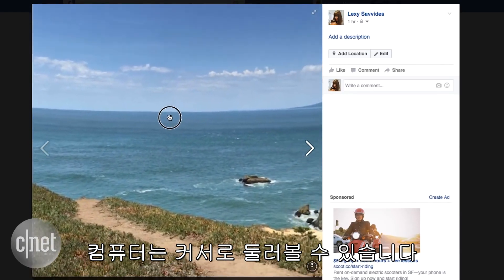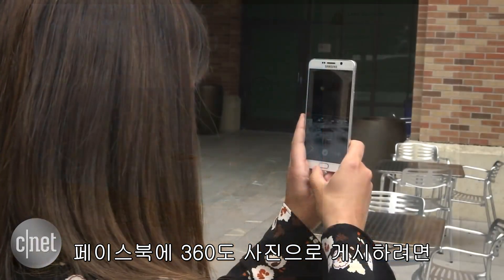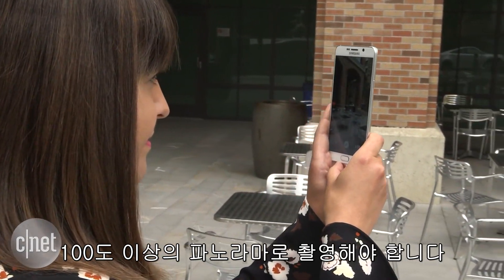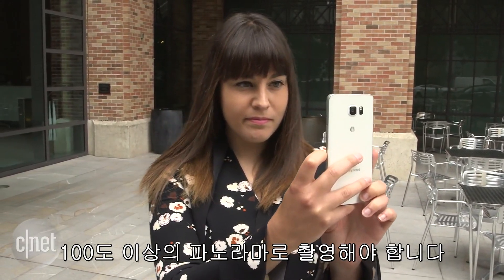페이스북 360도 사진, 어떻게 올리면 되나? Make 360º photos to Facebook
페이스북에 파노라마로 찍은 사진을 올리면 VR과 같이 360도 회전을 하면서 볼 수 있다. 짧은 영상을 통해 여러 기기에서 360도 사진을 페이스북에 올리는 방법을 소개한다.